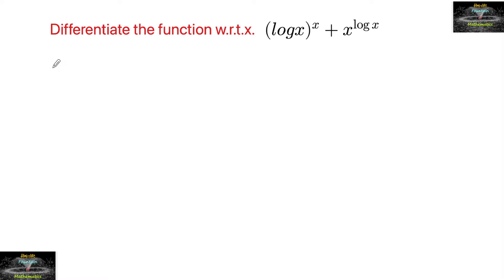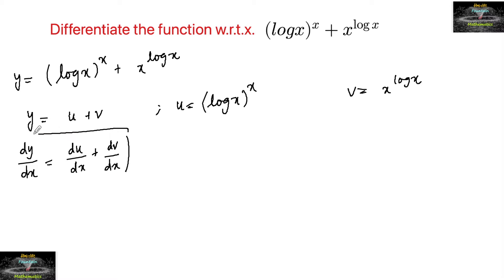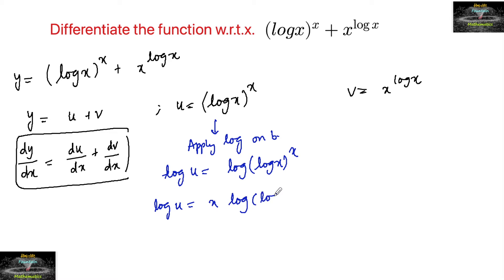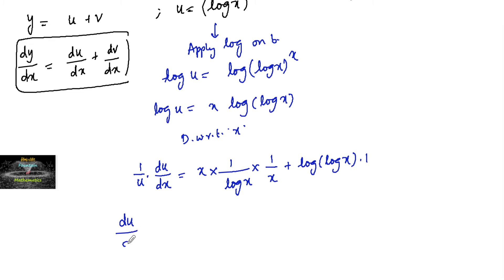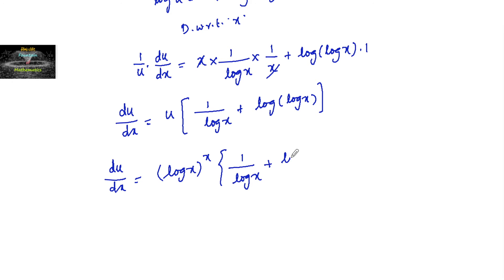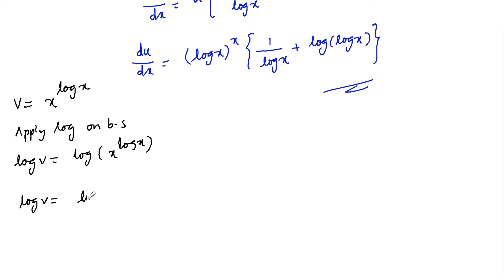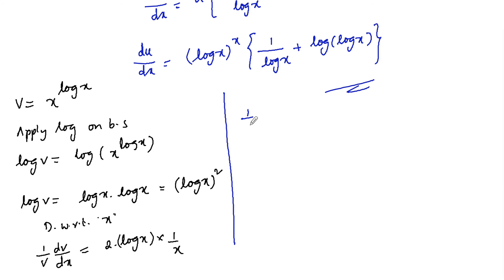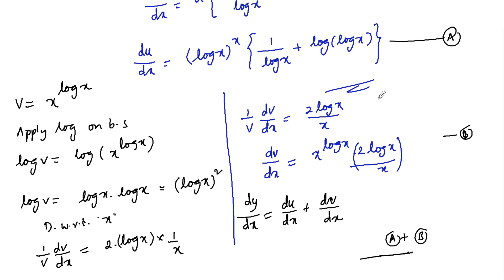Differentiate the function w.r.t.x (logx)^x + x^log x Ncert differentiation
Ncert Differentiation